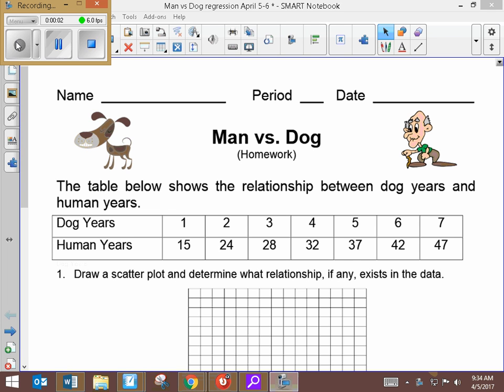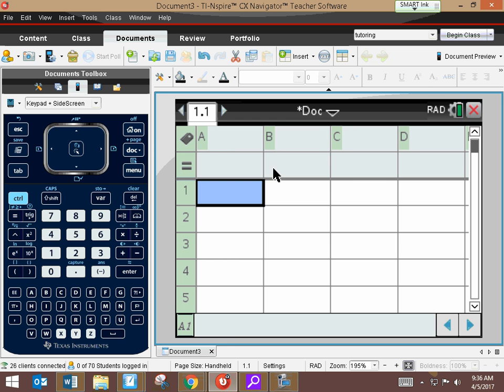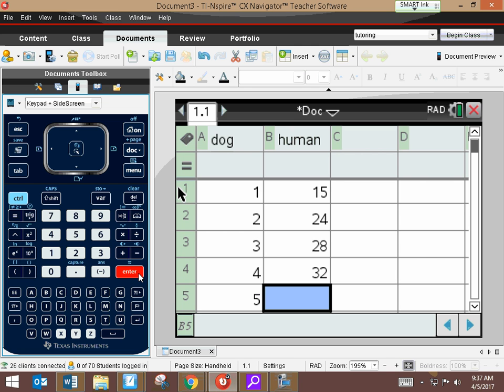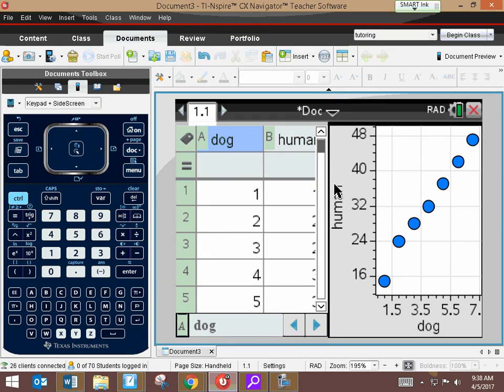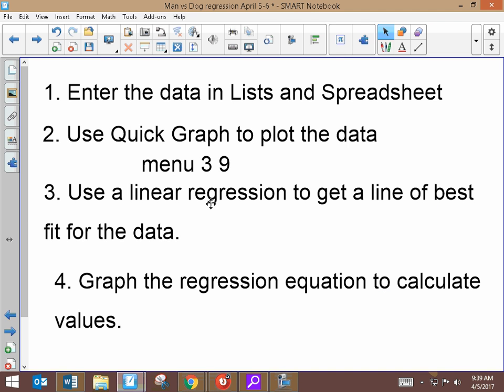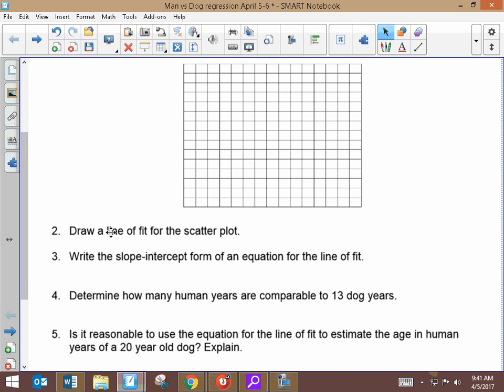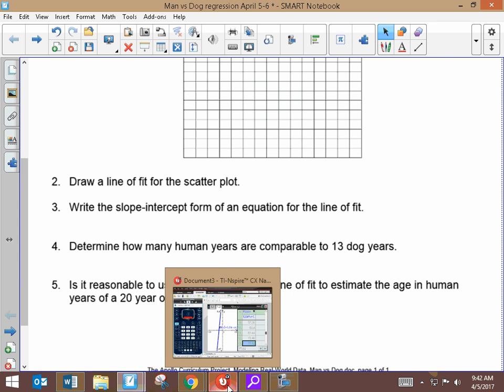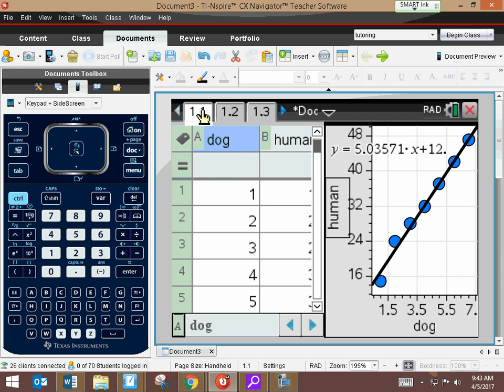Man vs Dog regression April 5 6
Linear regression Man vs Dog. Evaluate values. How old is a 20 years dog in human years?